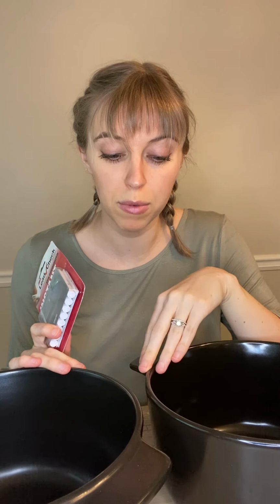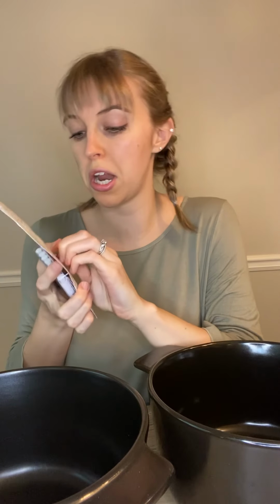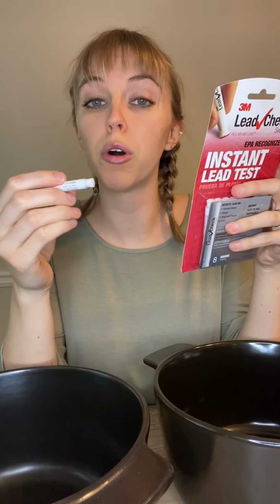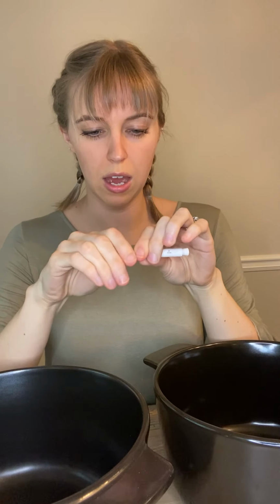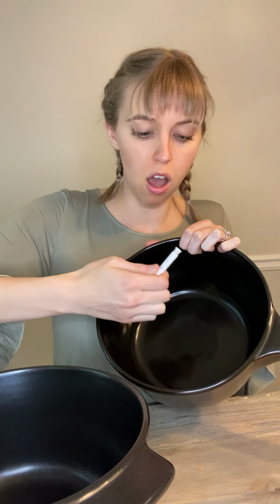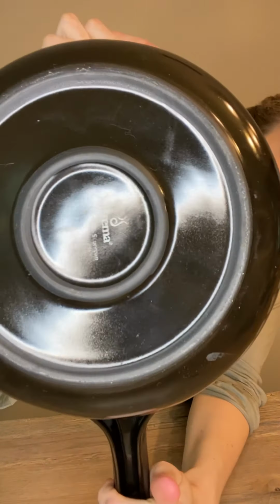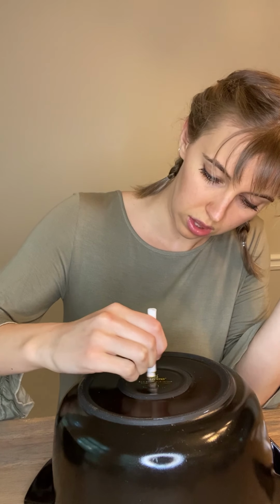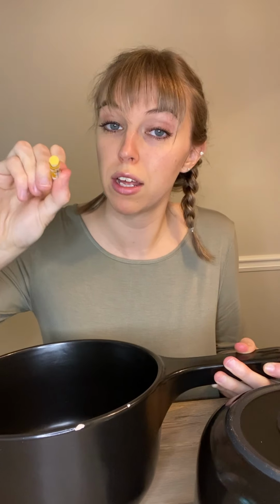Testing Xtrema Cookware Pots For Leaching Lead | Clean Living Mom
I used the 3M lead check test which is EPA recognized as the most accurate at home test. ⁣
I tested in 4 different places for potential lead leaching; a newer pot on the inside, a more used pot over a thermal crack in the pot, the newest painted label they currently use on the bottom, and a glaze chipped off part. ⁣
Reasons For A Negative:⁣
- it doesn’t detect on a ceramic glaze and wouldn’t pick it up anyway ⁣
- it doesn’t contain any leaching lead⁣
- it contains a smaller amount of lead this type of test couldn’t detect ⁣
Reasons For A Positive:⁣
- it contains lead ⁣
-it’s a false positive (not very likely) ⁣
More in depth post on my research and opinion of @xtrema_cookware in light of all this coming soon.

If you didn't already know, I have a blog dedicated to researching and reviewing nontoxic brands and products and helping educate the consumer on how to live a TRULY clean lifestyle!
Whether you're brand new to the nontoxic lifestyle or you've been on a clean living journey for a while now, I promise you there'll be something for you here!

AMAZON STOREFRONT (with over 1,000 vetted clean products!)

Seek Truth & Live Free,
Meredith